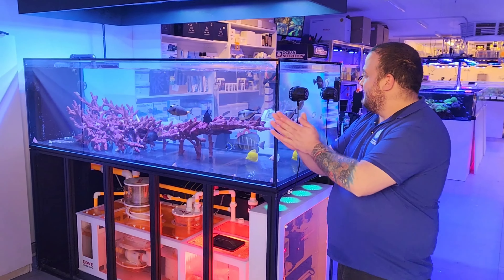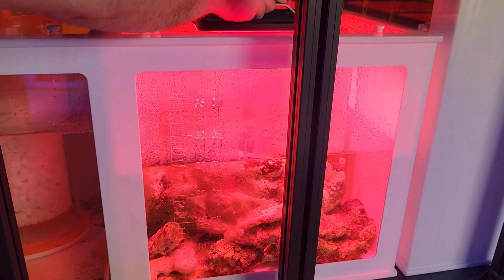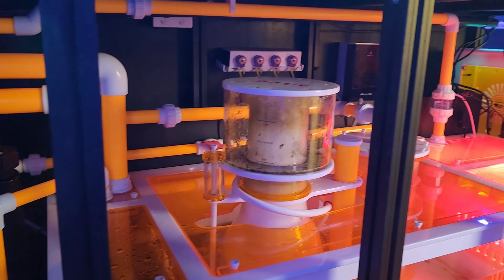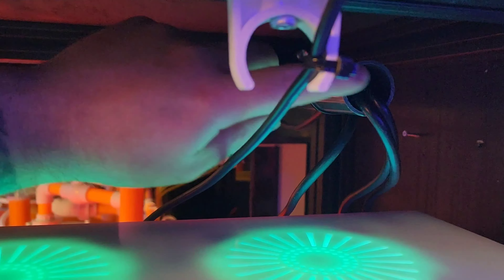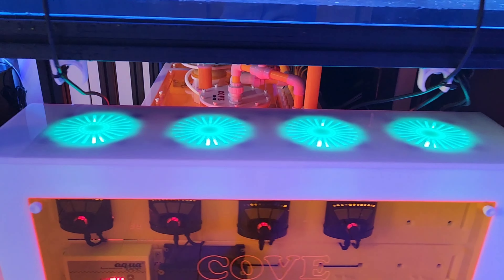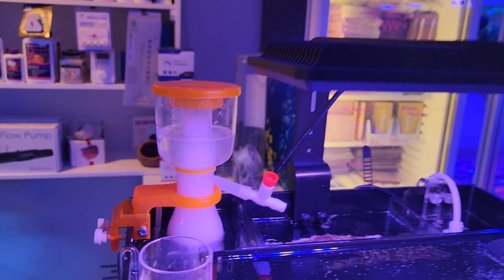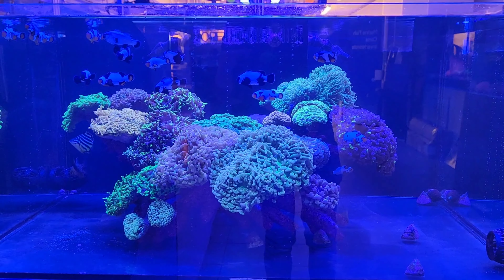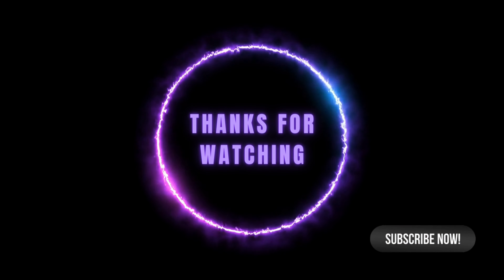A Display Fit For a King - Refreshed SPS Display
In this video we catch up on the front sps display at Aquamarine Aquaristic!

Oh yessss, all refreshed and cycled!